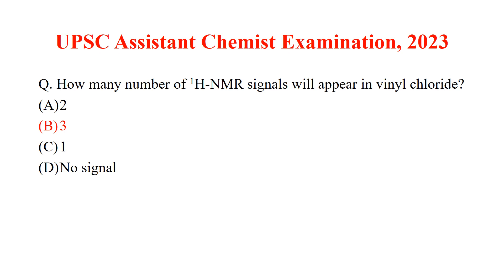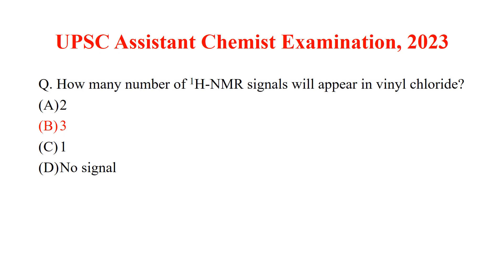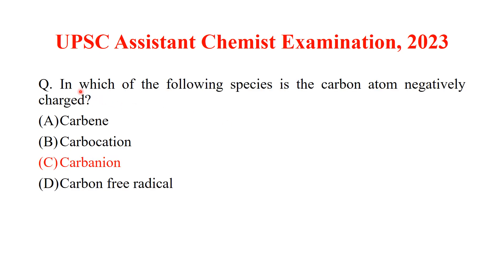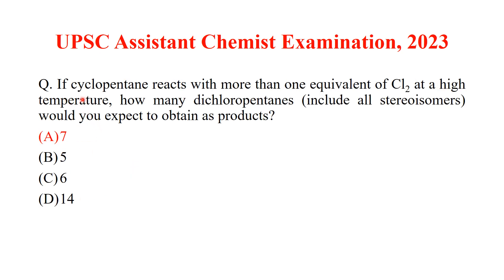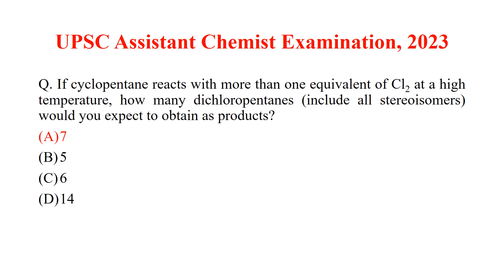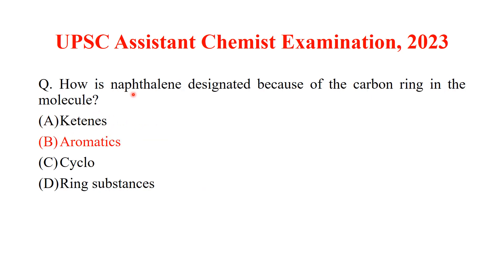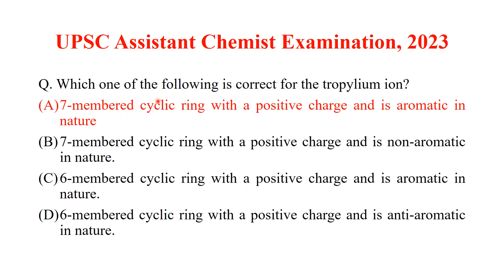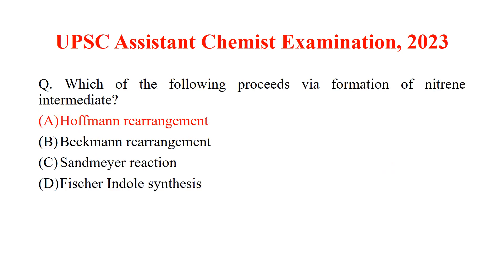Questions from Organic Chemistry | UPSC Assistant Chemist Examination, 2023 | Answer Key